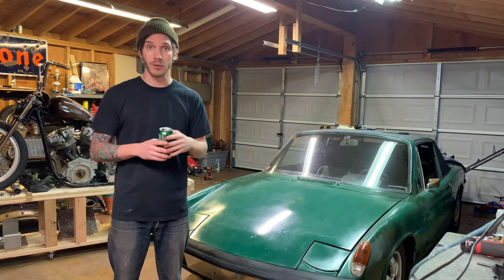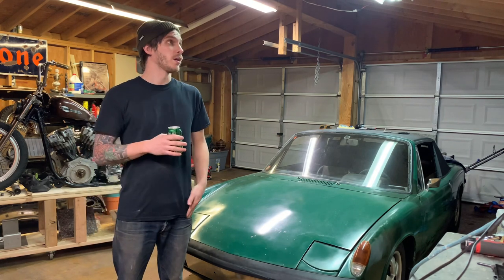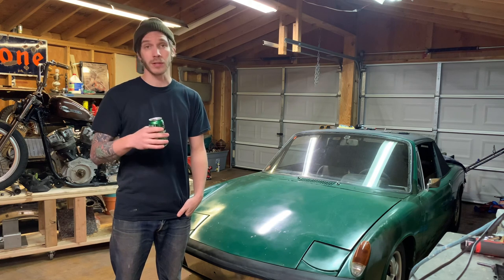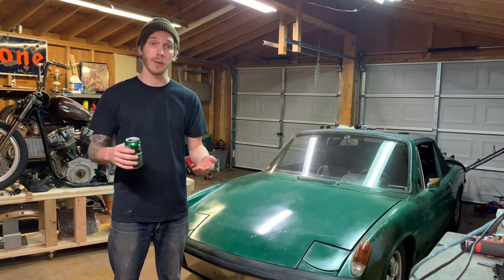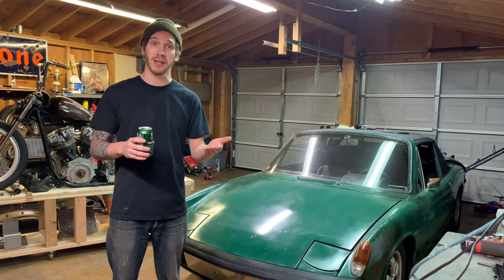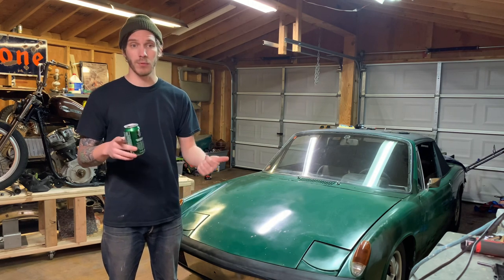Porsche 912 Chassis Cart - simple wood build.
Here is a DIY(ish) video for a chassis/tub cart for a LWB 912.

Add a like if you enjoy the video, thanks!

Schematic is the last photo in the video.

Materials:
-4x4x8'  (X2)
-2x4x12" length, cut @ 45* (X4)
-Swivel Caster (280lb load) (X4)
-connecting bracket (X4) (1/8" aluminum 3"x8", holes drilled and countersunk)
-Ratchet straps

Once the chassis was up, I added 4x4" blocks under the torsion points and bolted down

Obviously this will work for any surrounding gen 911, as well.
I am not a wood worker or a video editor! Any criticism is welcome.

0:00 Intro and About Me
2:38 Assembly
5:26 Casters
6:24 Installing Solo!
9:49 Schematic